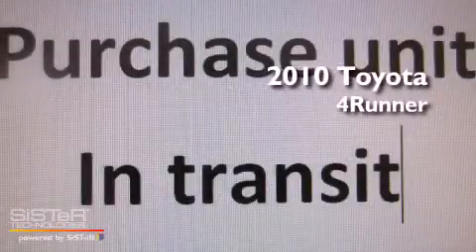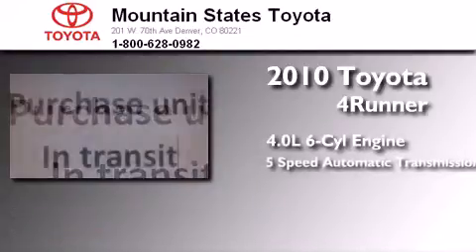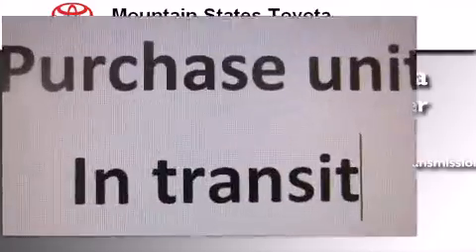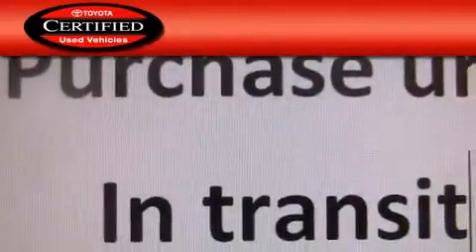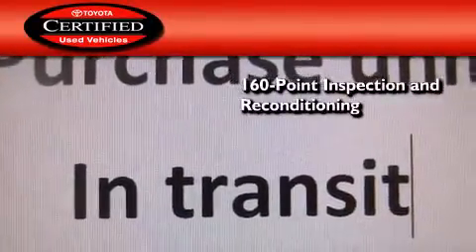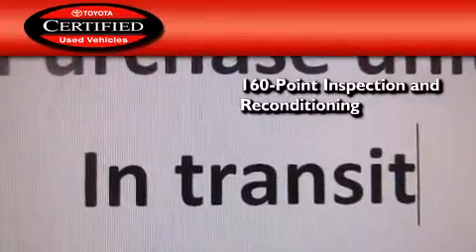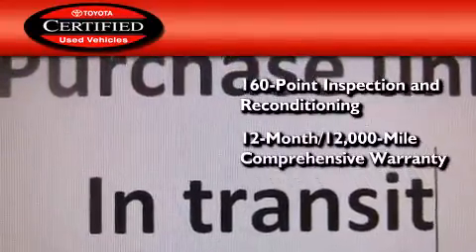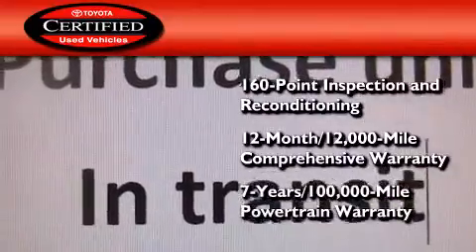Certified 2010 Toyota 4Runner Denver CO 80221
We've been honored to serve the Denver CO area , we promise that your experience at our dealership will exceed your expectations ! Year : 2010 Make : Toyota Model : 4Runner Engine : 4.0L V-6 cyl Trans . : 5-Speed Automatic Exterior : Classic Silver Miles : 56,091 Interior : Black Mountain States Toyota 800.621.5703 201 W. 70th Ave. Denver , CO 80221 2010 Toyota 4Runner Denver CO